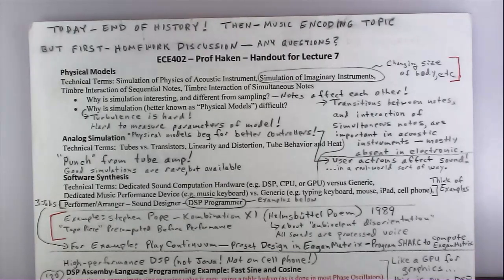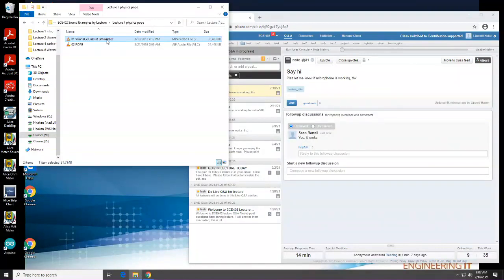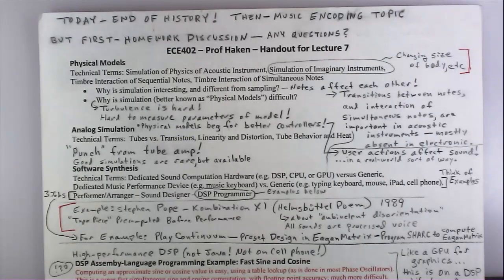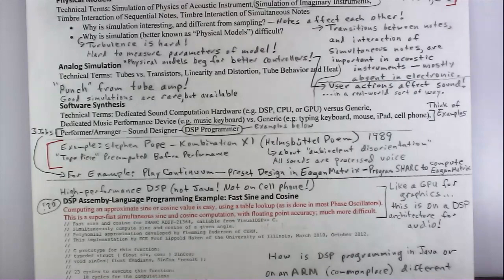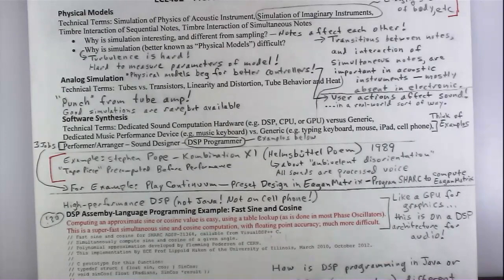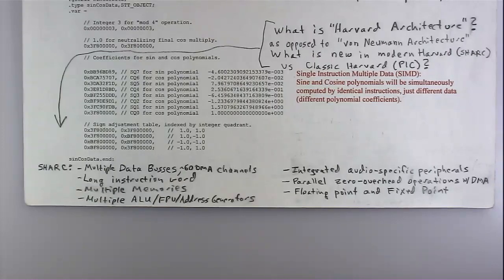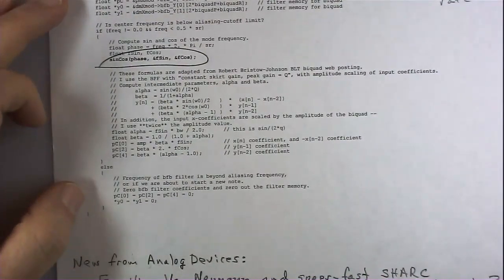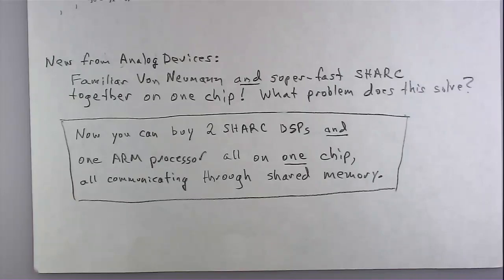ECE402 Lecture 7 (End of History, Music Encoding)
University of Illinois ECE402 Spring 2021 Lecture 7 by Prof Lippold Haken

End of History part of ECE402, Beginning of Music Encoding

History
Software Synthesis, Physical Models, DSPs – CPUs – GPUs

Music Encoding
Kyma, Max, Reaktor
Music Typesetting (see homework discussion)
MusicXML
Automated Music Transcription
Optical Music Recognition (OMR)